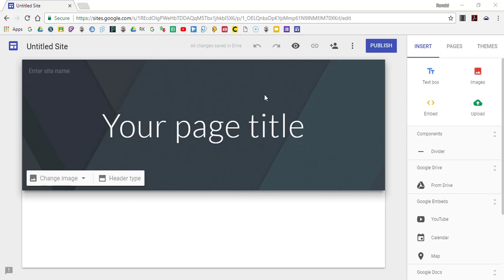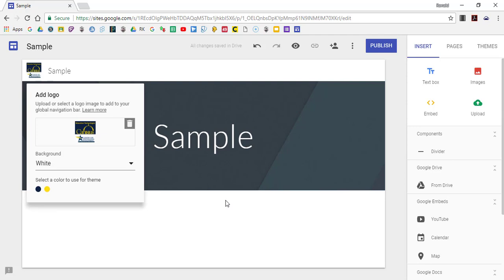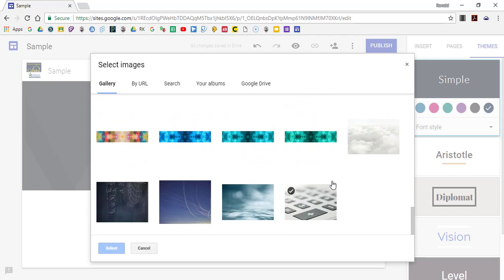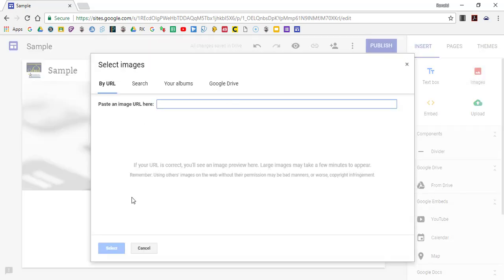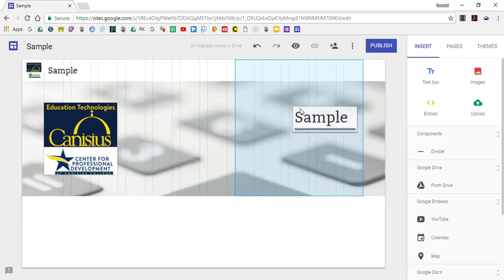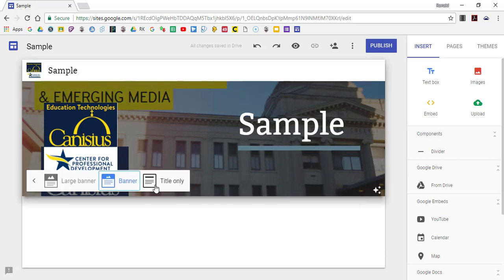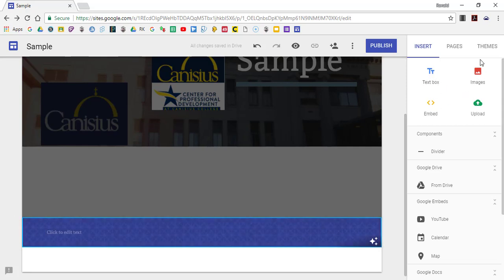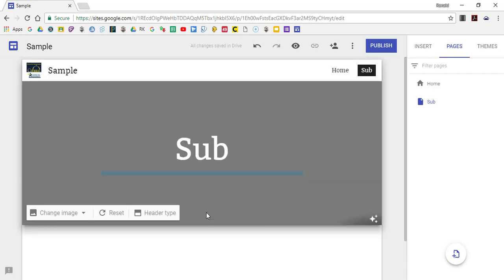Introduction to Google Sites - Headers, Footers, & Themes CPD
This video series explores how to create websites using Google Sites. This is an introductory series that helps business professionals and educators learn how to use this tool with their employees, clients, colleagues, and students. The series will guide viewers on how to create and name a Site, navigate the menu options, share a Site, design a Site, use templates, and publish a Site.